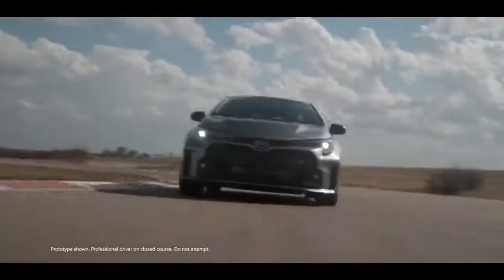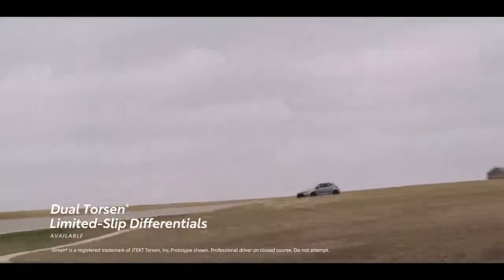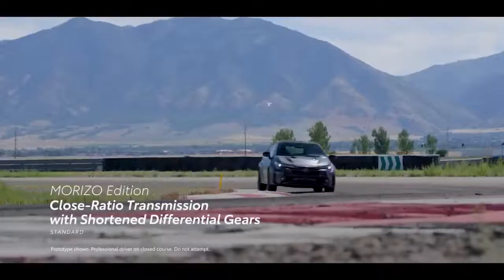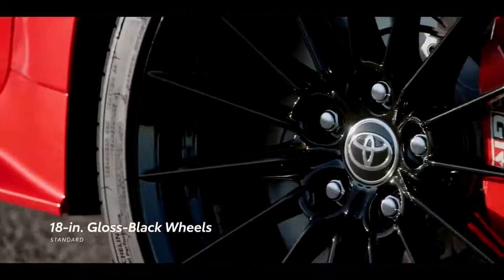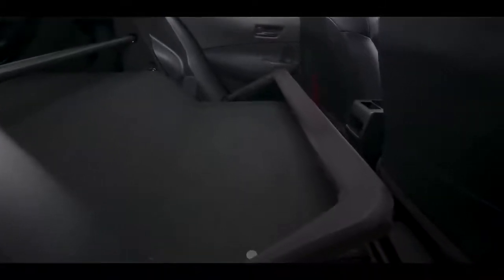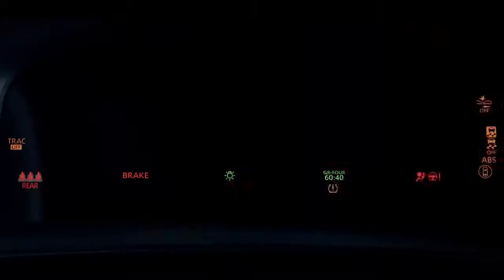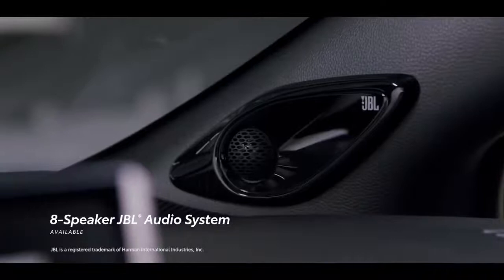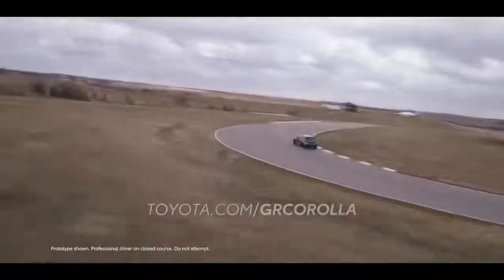2023 Toyota GR ⚡Corolla Overview | Armaan Garage's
2023 Toyota GR ⚡Corolla Overview | Toyota | Armaan Garage's
The first-ever GR Corolla is here, and ready to deliver serious thrills. Race-inspired & rally-inspired, GR Corolla is the kind of hot hatch drivers dream of.

0:00 2023 GR Corolla Overview
0:43 How does the GR Corolla perform?
3:00 What are the GR Corolla's exterior features?
4:35 What are the GR Corolla's interior features?
6:44 What is the technology package for GR Corolla?
8:25 How safe is the GR Corolla?

In this Toyota video, learn about the 2023 GR Corolla's grades and product highlights.